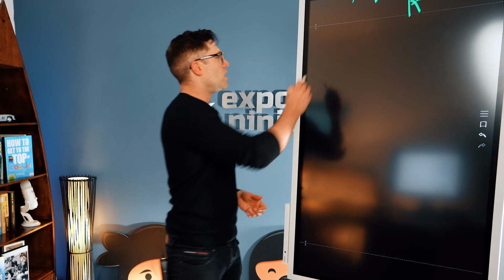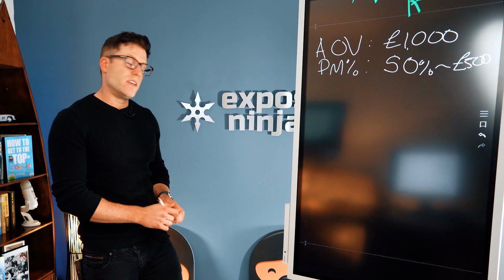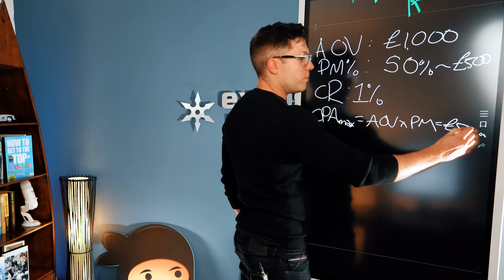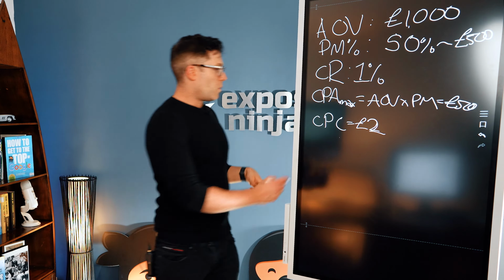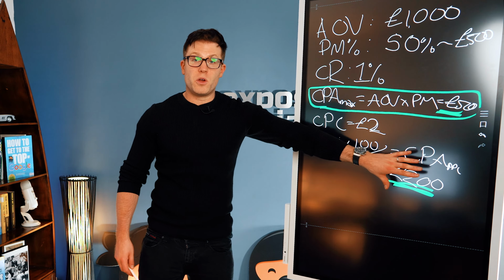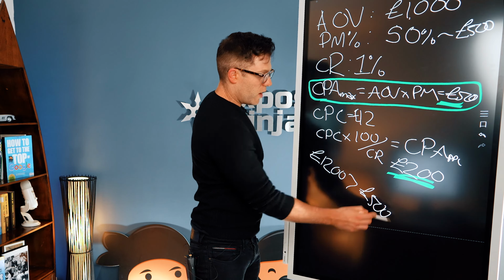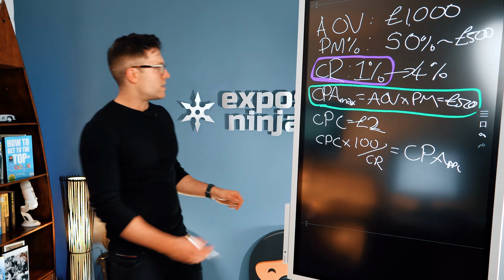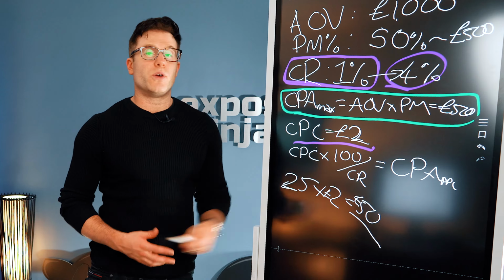What Is PPC? Part 2 - How Much You Should Be Making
In this second part of our "What Is PPC?" video series we cover how you can check how much you should be making from your PPC (Pay-per-Click) ads campaign, whether that's Google Ads or another advertising network.

00:29 What You Need To Know
01:40 The Formula To Use for Measuring ROI
05:17 What Are The Levers You Have To Play With?

🔎 Request a Marketing Review

Struggling to get more traffic?

Struggling to increase your leads and sales?

Request a review of your website and we'll send you a video outlining how we'll increase your traffic, leads, and sales.

🔥 Try Semrush for FREE (Exclusive to Exposure Ninja)

🔥 Try SE Ranking for FREE

👋 Who Are Exposure Ninja?

Exposure Ninja is a full-service digital marketing agency offering search engine optimisation (SEO), content marketing, PPC (Google Ads and Facebook Ads), influencer outreach, email marketing, and website design and development.